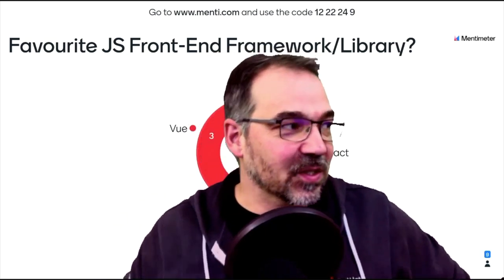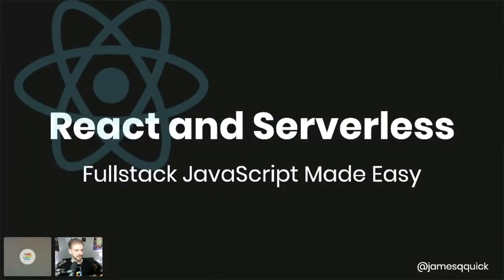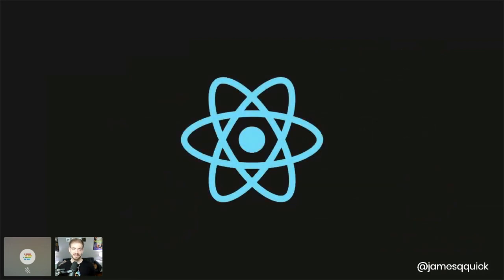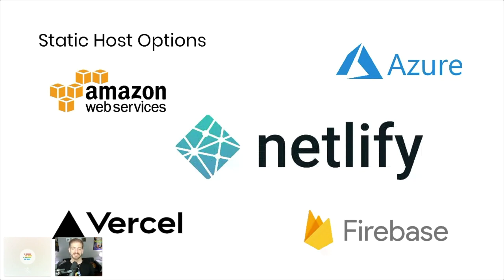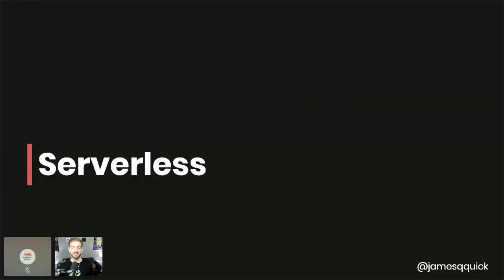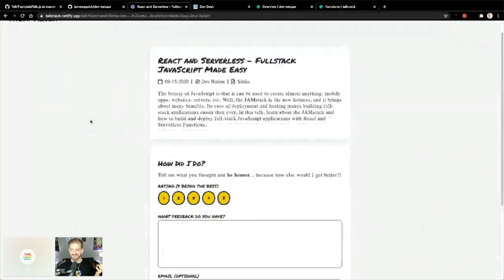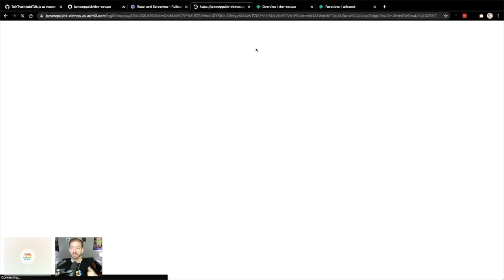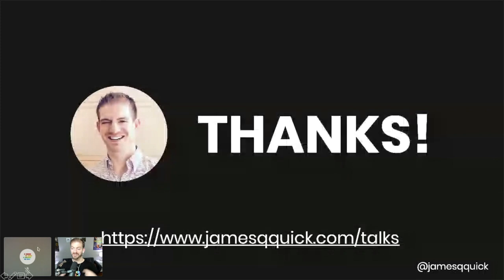React and Serverless - Fullstack JavaScript made easy | DevNation Day 2020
Speaker: James Quick, Auth0

Want to learn about the latest and greatest in building full-stack JavaScript applications? Well, the JAMstack is the new hotness, and it brings about many benefits. Its ease of deployment and hosting makes building full-stack JavaScript applications easier than ever. In this talk, you will learn about the JAMstack and how to build and deploy full-stack applications with React and Serverless Functions.